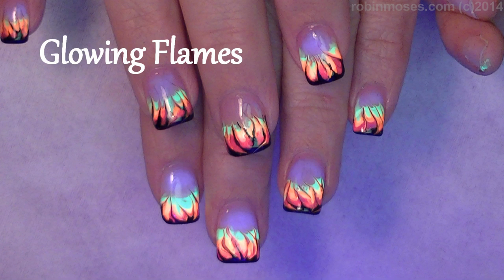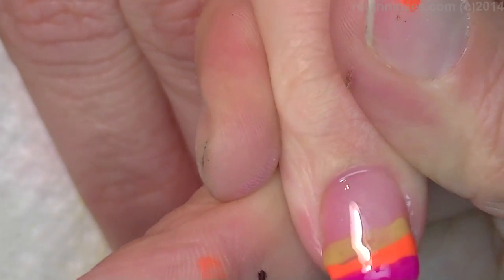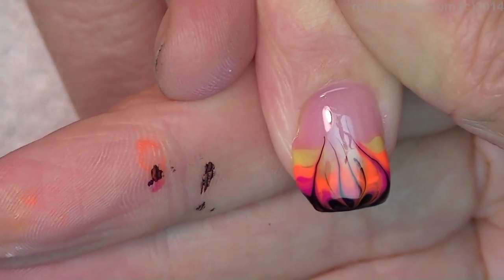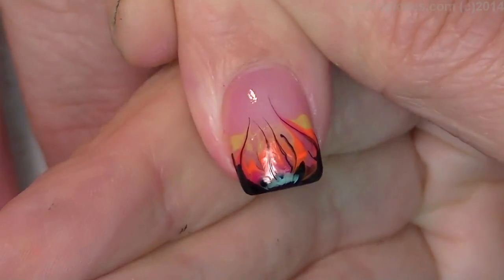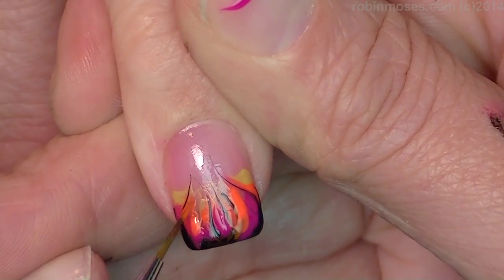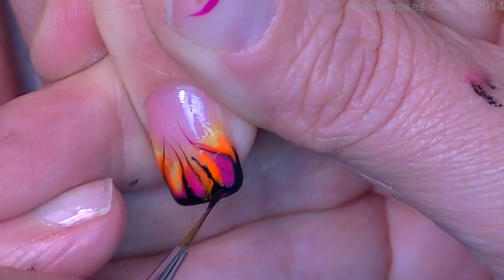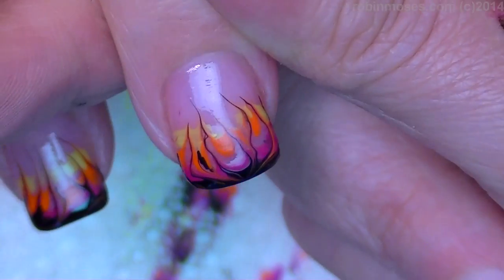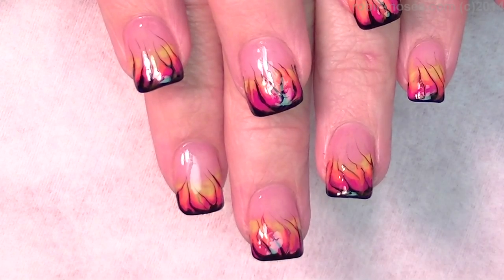No Water Needed - Marble Flames Nail Art Tutorial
Show Me if you try this no water marble flames in classic orange yellow and black traditional flame Nail design Tutorial! Share it on my instagram

Find me!

worldwide!